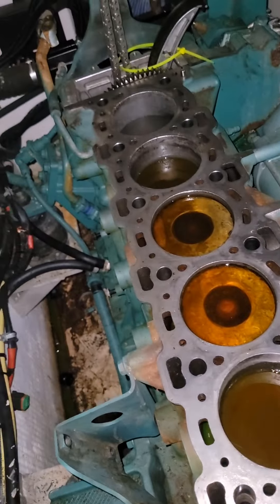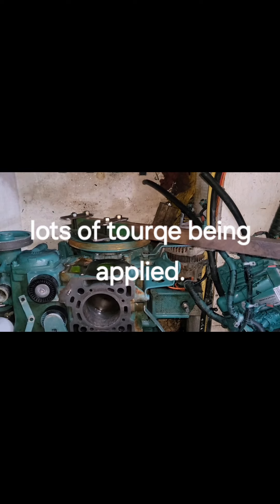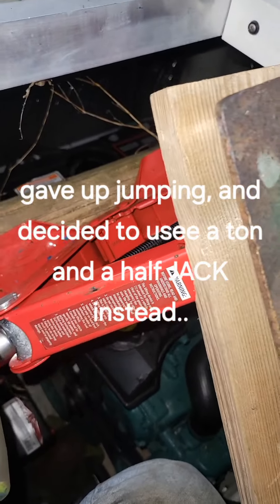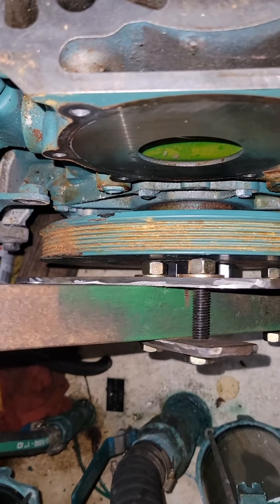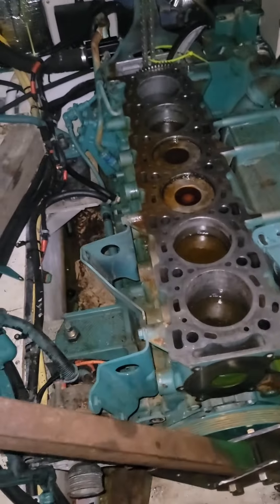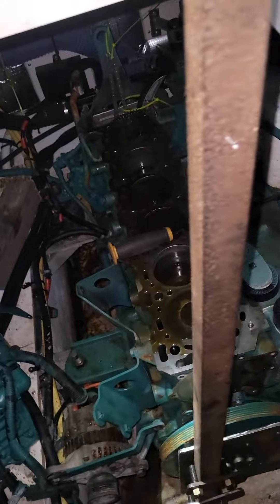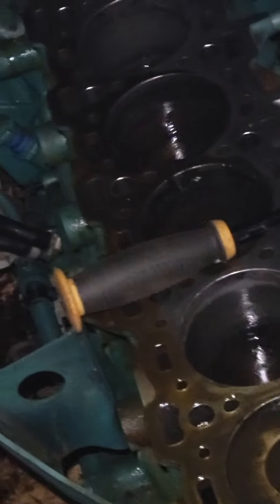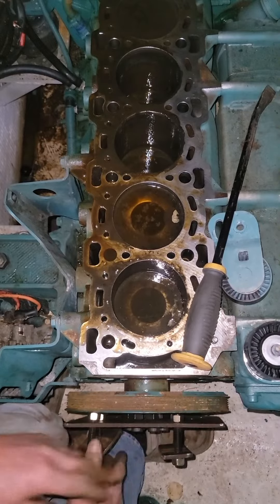Freeing up stuck boat engine.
This volvo marine diesel engine was stuck because of corrosion from being exposed to salt water internally. With a little bit hard work, we were able to get this engine freed up at turning. Soon we will have this engine running.  I am not a professional video maker. I am more like an engineer who sorts out problems and finds solutions to them. Please don't be offended by the comments and chatter going on in the video I. Elected not to add a musical soundtrack because I think those are annoying.